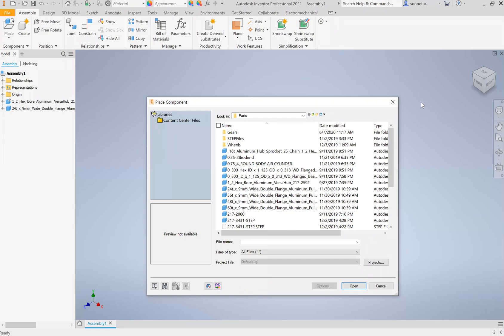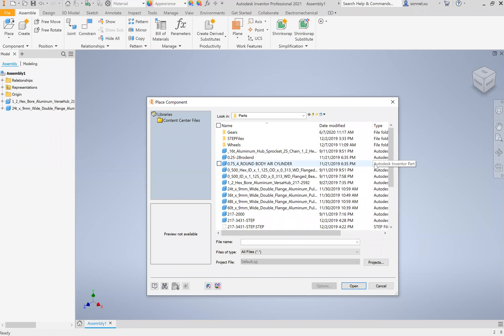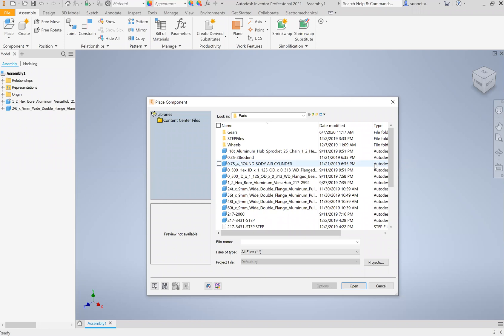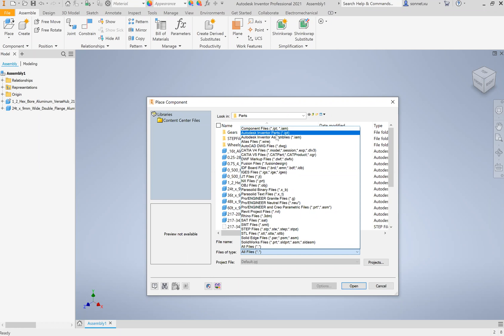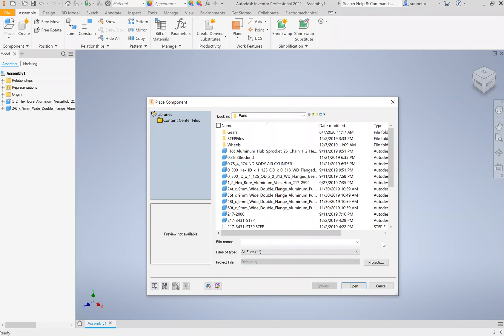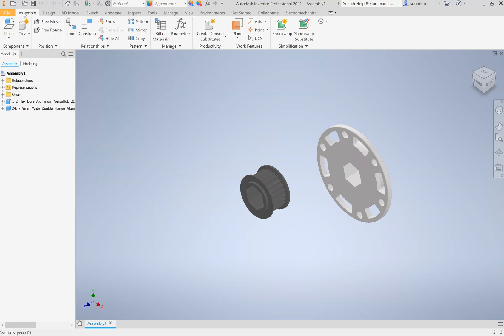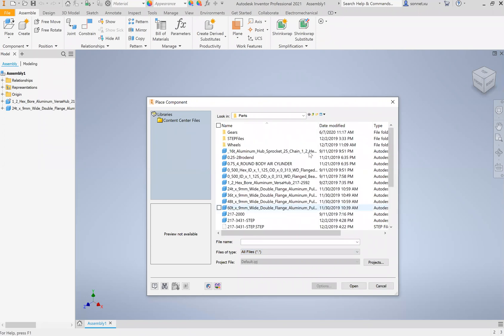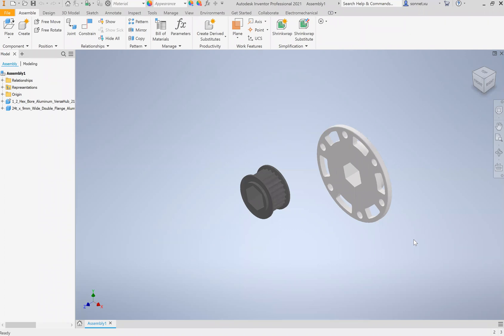Autodesk Inventor 2021: explaining file types - STEP vs IAM and IPT, the limitations of a STEP file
This video explains the differences between a STEP file and an IAM or IPT file, and the benefits and use cases for each type of file.